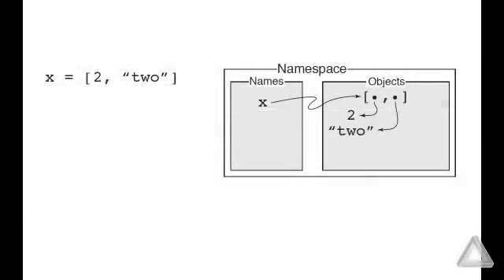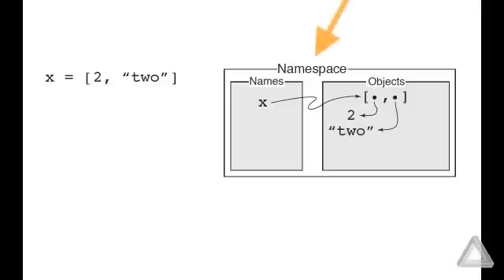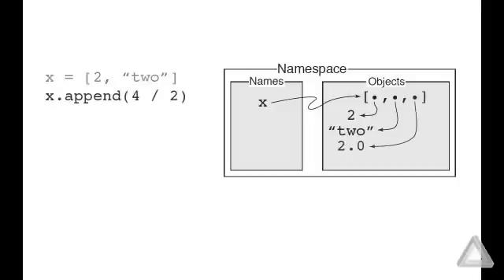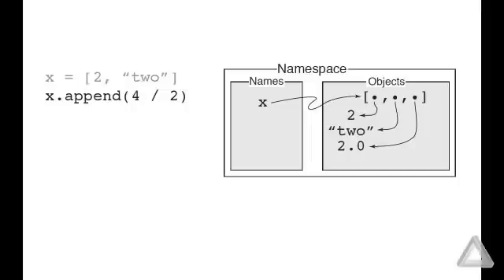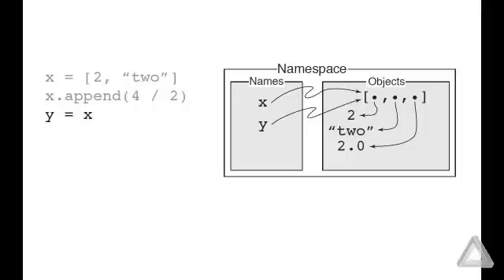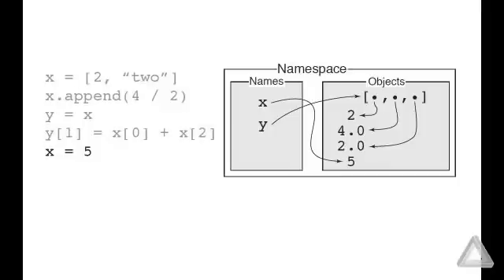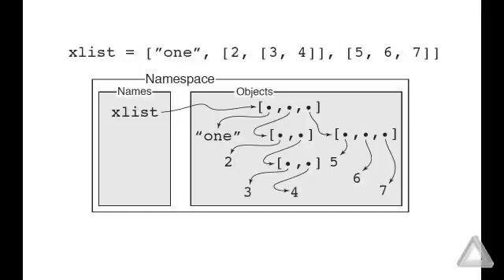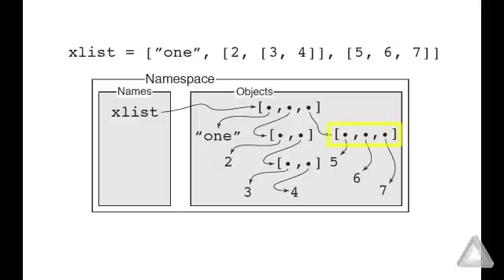Unit 09 Video 5: Lists and Namespaces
Description: Here we depict what happens in a namespace when various statements are issued that involve lists.